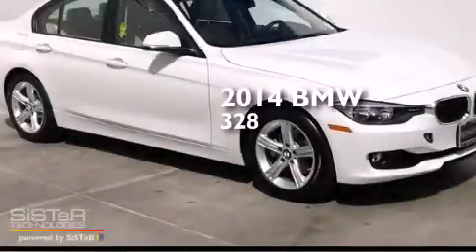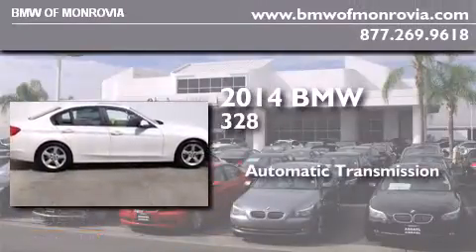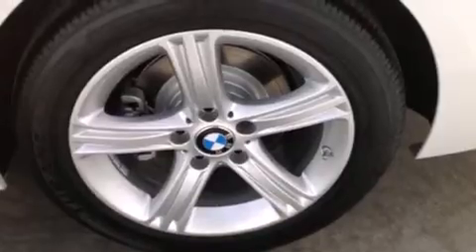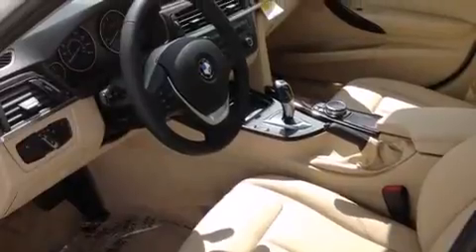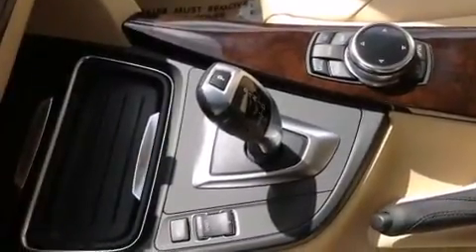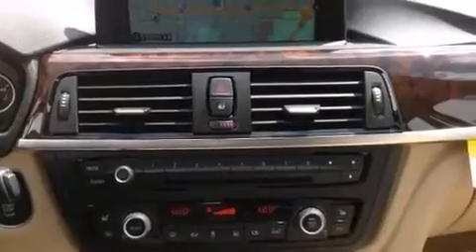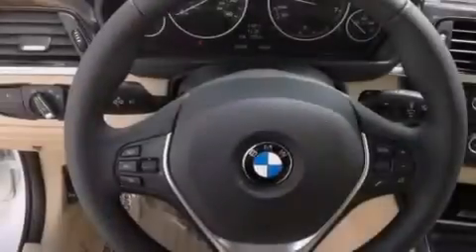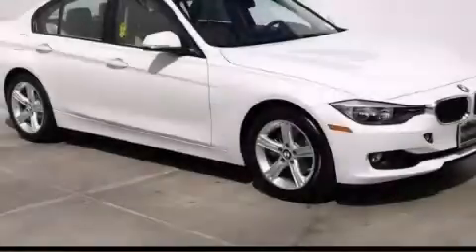2014 BMW 328i Monrovia CA 91016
We've been honored to serve the Monrovia CA area , we promise that your experience at our dealership will exceed your expectations ! Year : 2014 Make : BMW Model : 328i Engine : 2.0 L 4 Trans . : Automatic Exterior : Alpine White Miles : 5 Interior : Venetian Beige BMW of Monrovia 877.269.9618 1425 S. Mountain Ave. Monrovia , CA 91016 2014 BMW 328i Monrovia CA